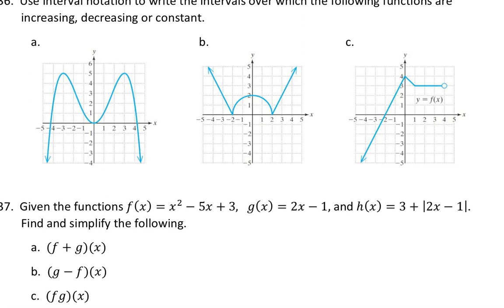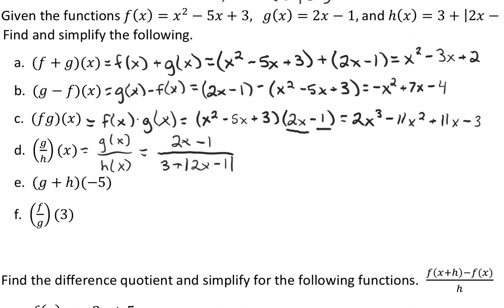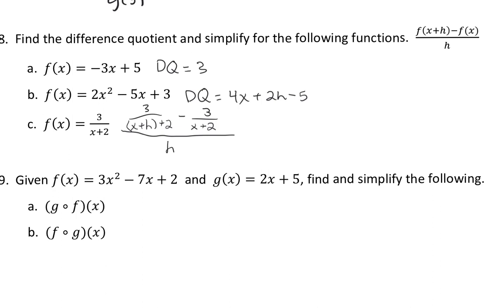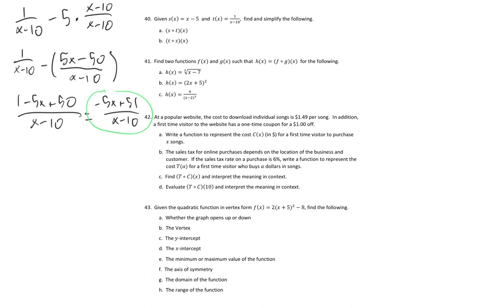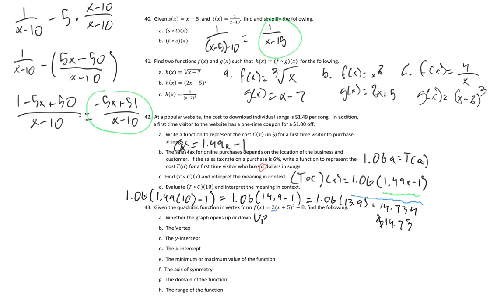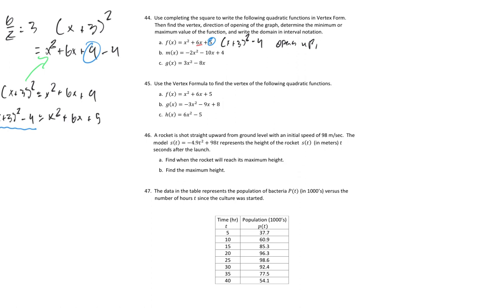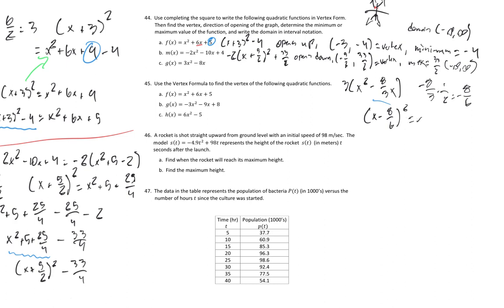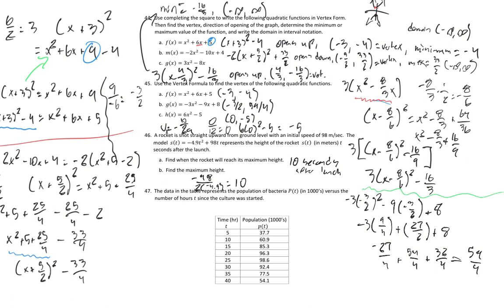1513 Exam 2 Review SP23 part 4